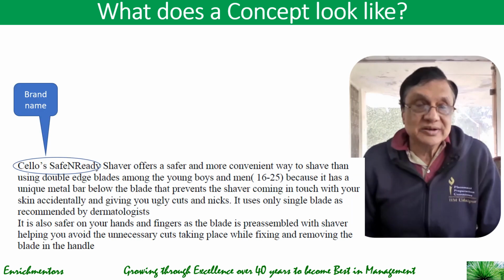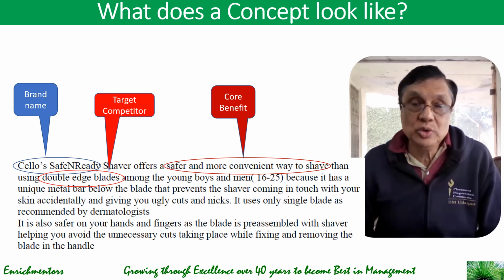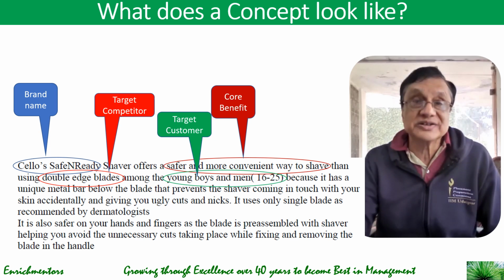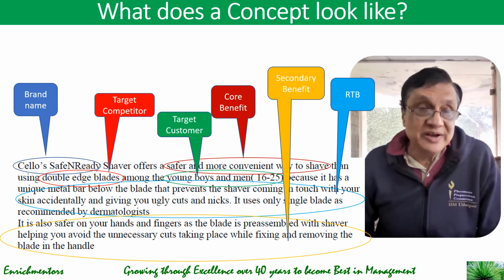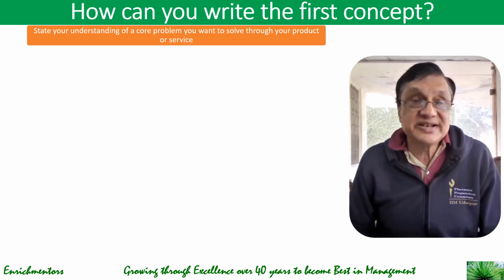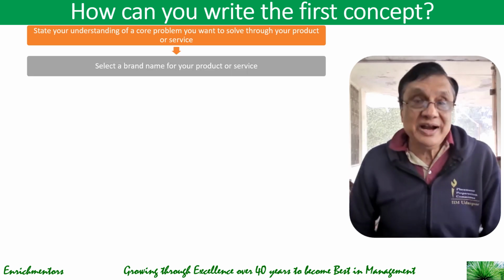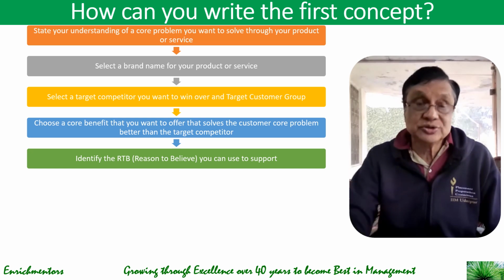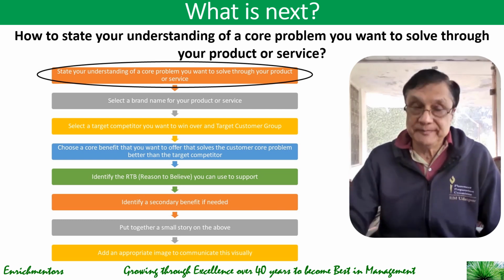New Business Development I Concept Development and Testing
At the end of this lecture you will understand the following
Overview of how to Develop & Test Concepts for Successful New Business Development

If you like this video, please take a look at this course

New Business Development  Concept Development Testing